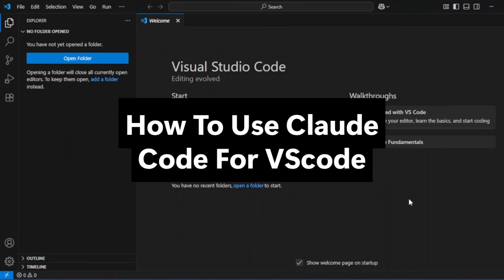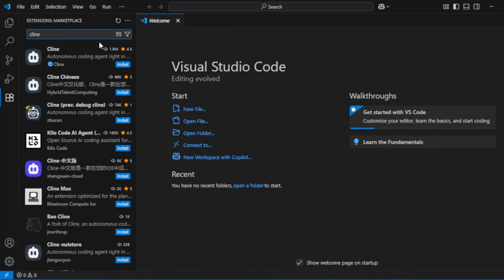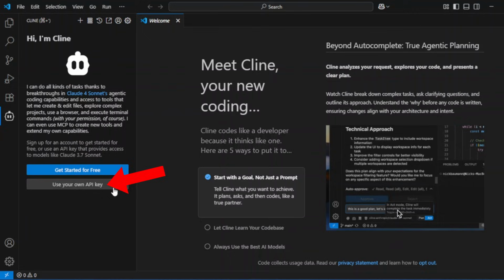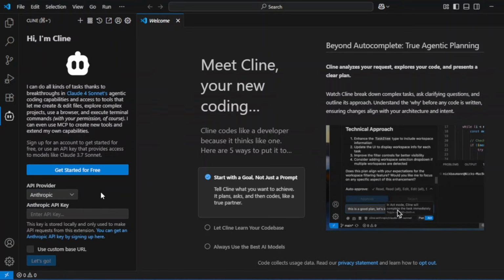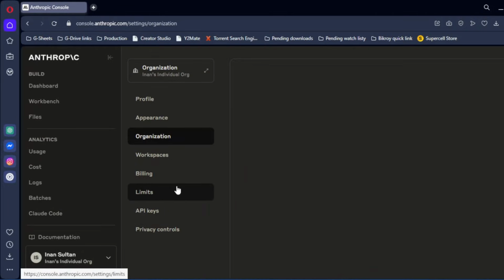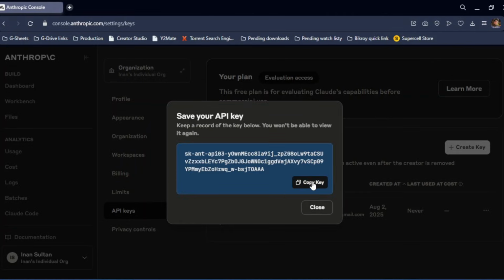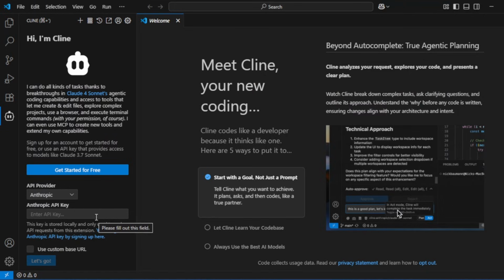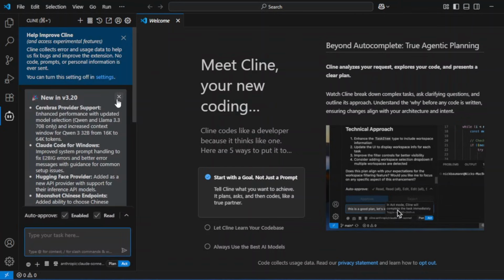How To Use Claude Code For VSCode | Easy Guide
How To Use Claude Code For VSCode

Looking for a guide on how to use Claude code VSCode? In this Claude code tutorial, we'll guide you on how to setup Claude code in VSCode.